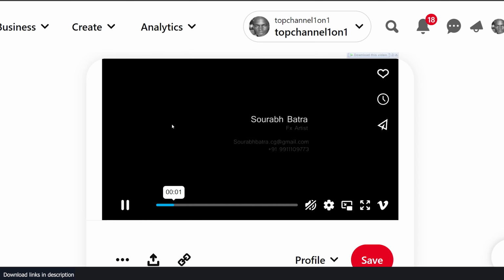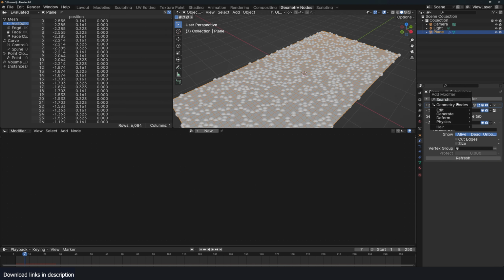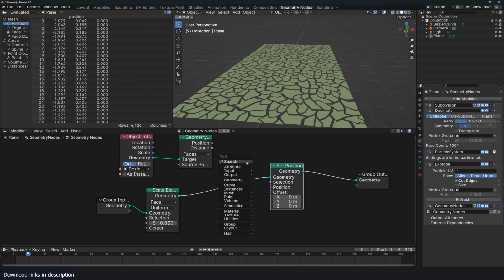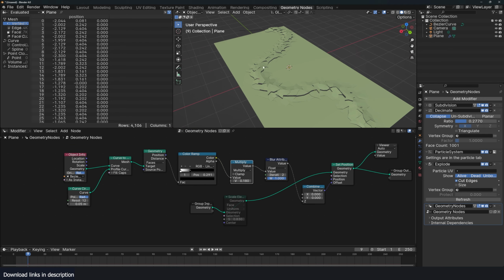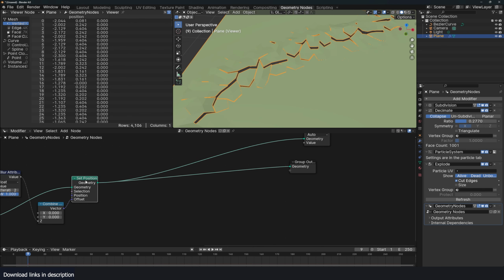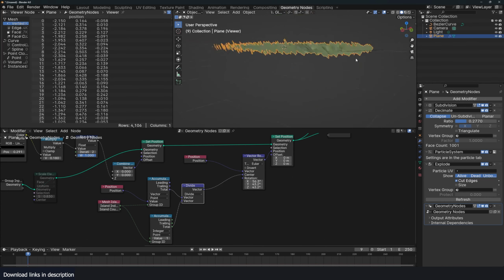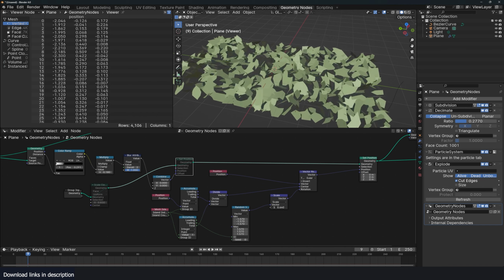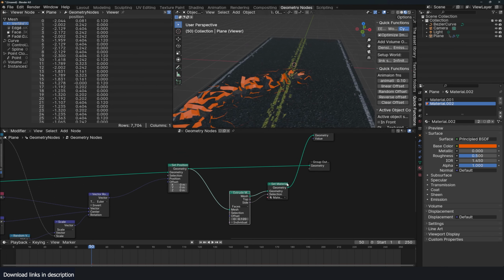procedural cracks and destruction with geometrynodes